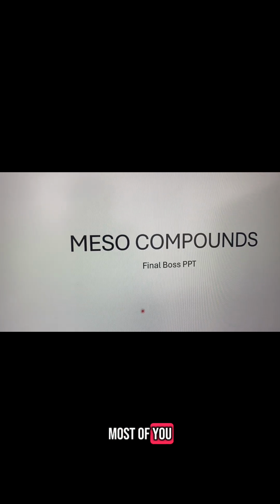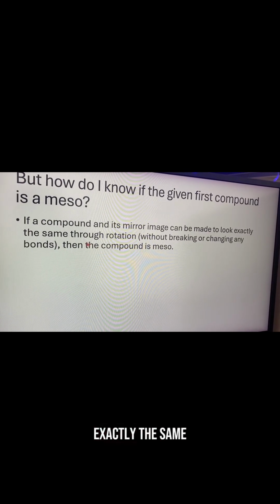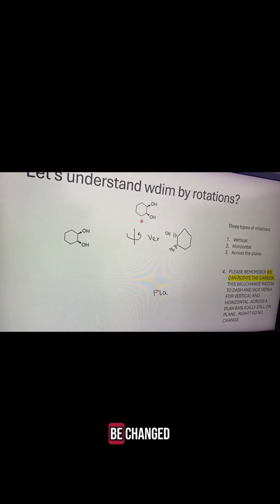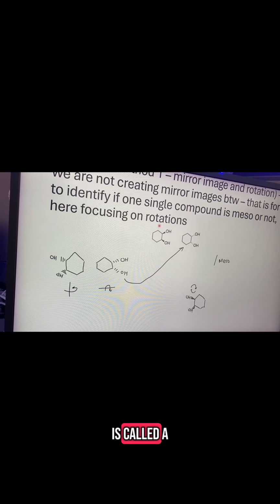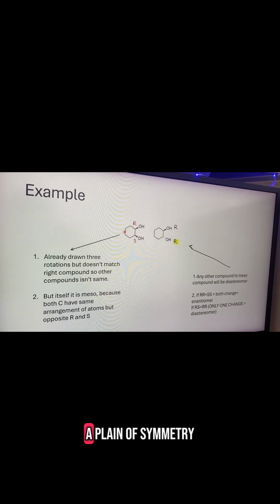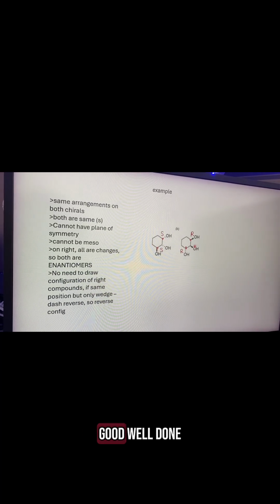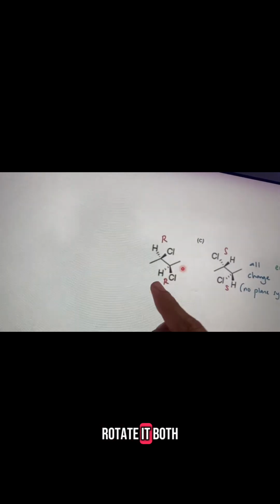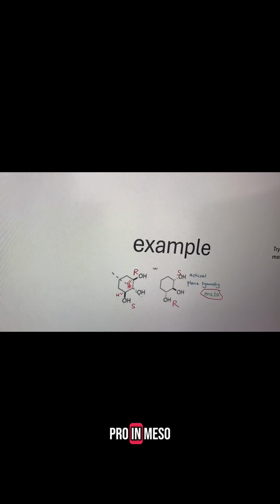Meso Compounds Identification- And what’s up with the rotations? Myths and Tricks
Meso compounds are confusing but not impossible. You can find out if the given compounds are meso or not using this approach. In